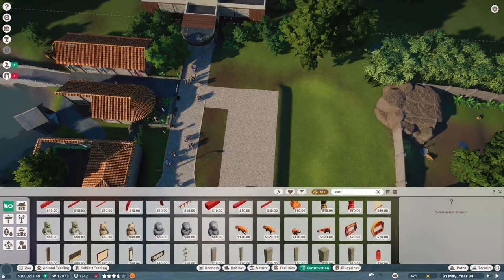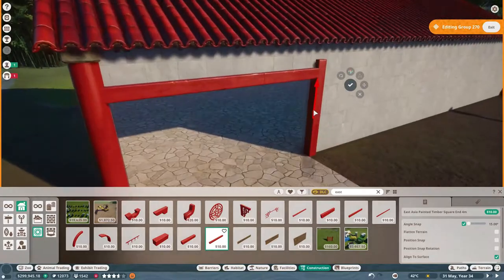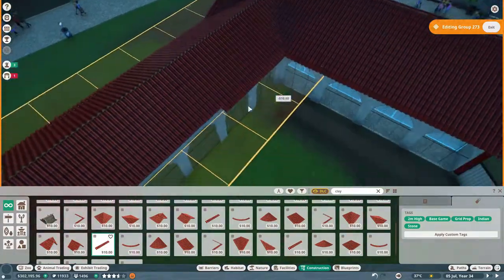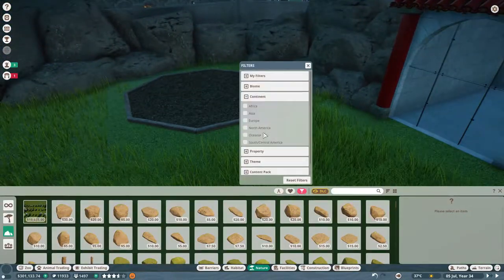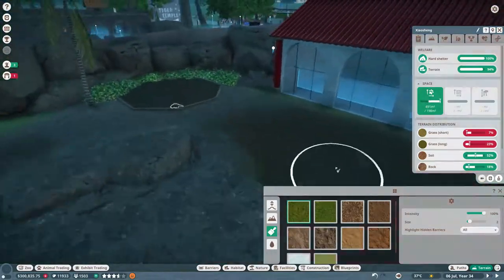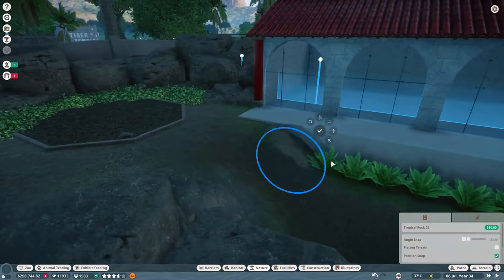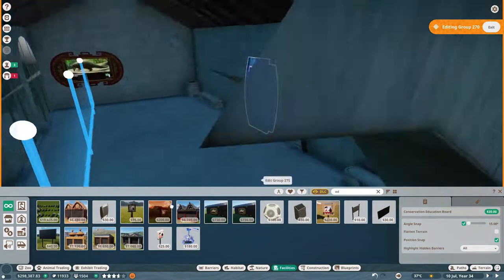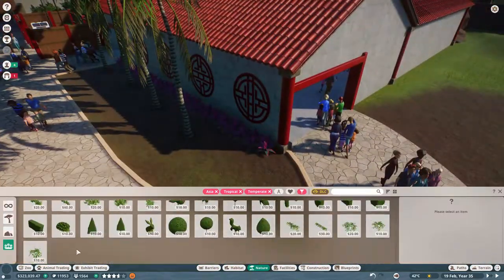Chinese Pangolin Habitat | Let's Play Planet Zoo Franchise Mode #31 | Shizen Hogo-Ku Zoo #13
✩It's time to build our Chinese Pangolin Habitat! This video is a shorter speed build than usual, but that is just because this habitat is smaller.✩

✪Social Media✪